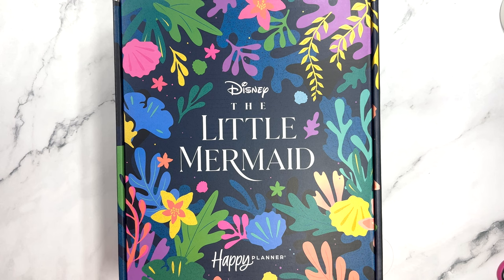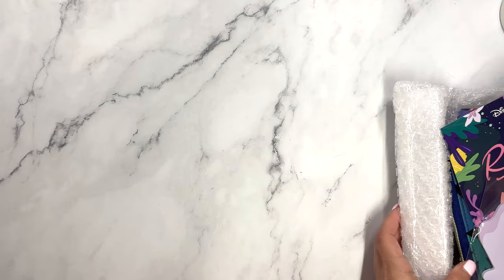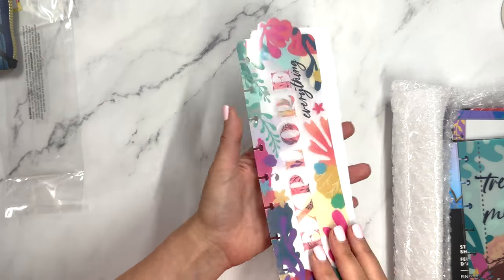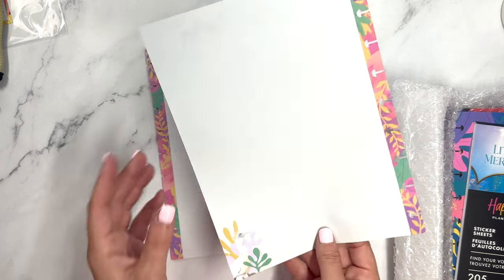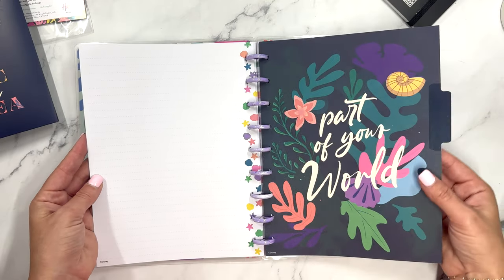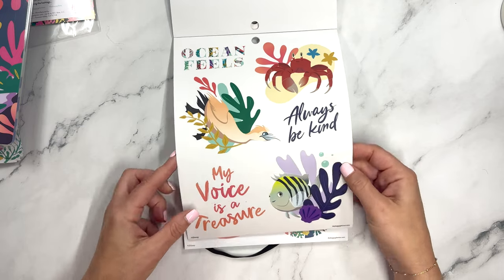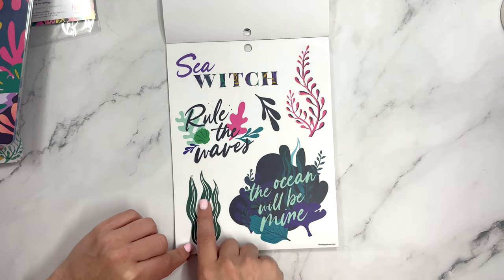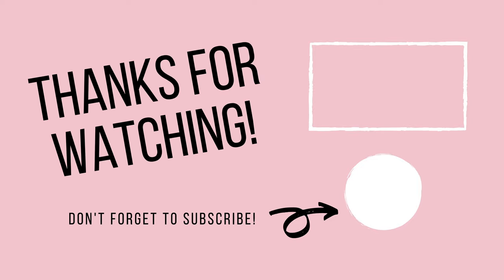New! The Little Mermaid Be Happy Box